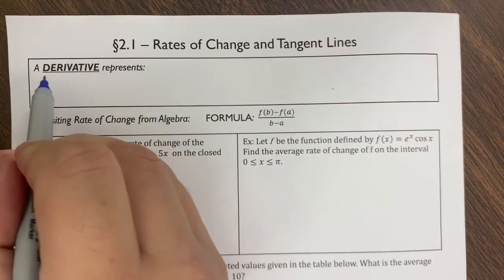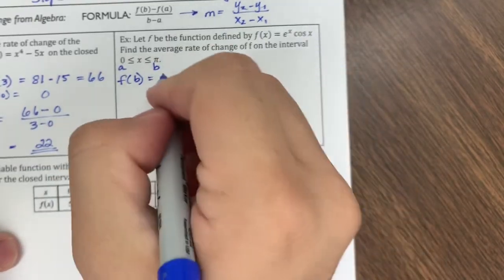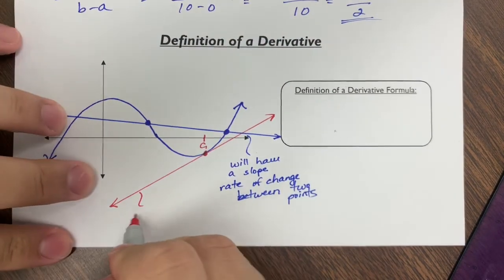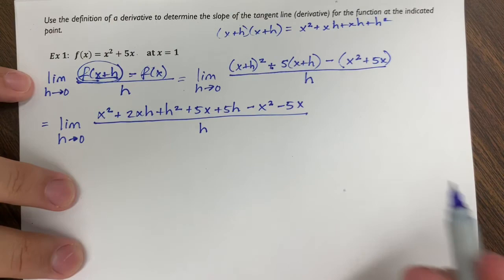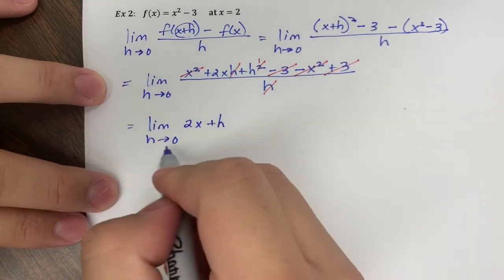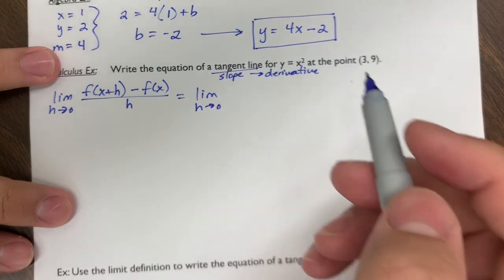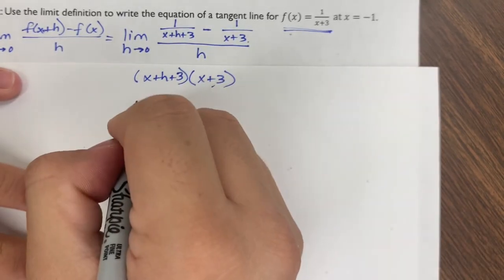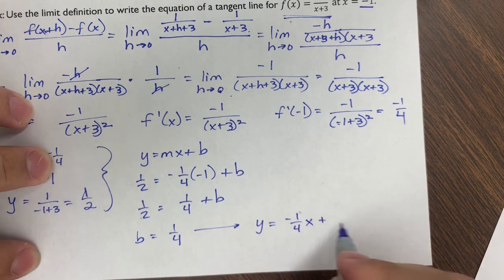Calc AB 2-1 Notes